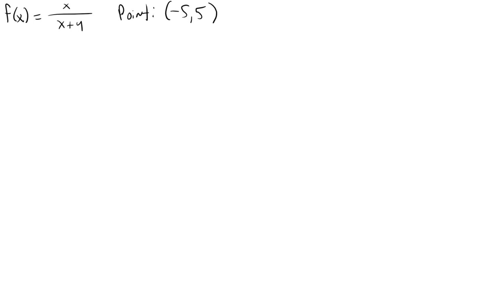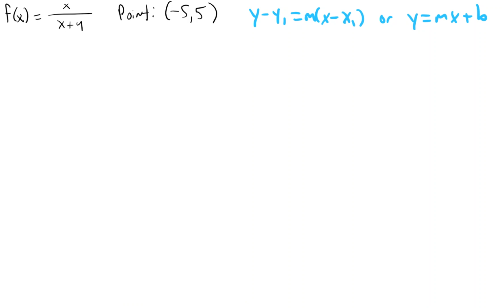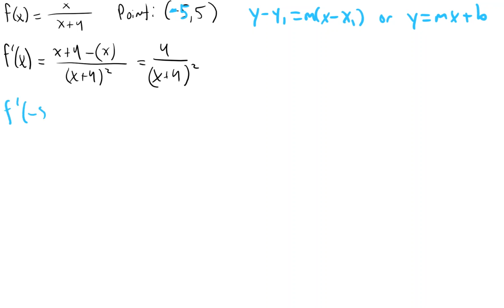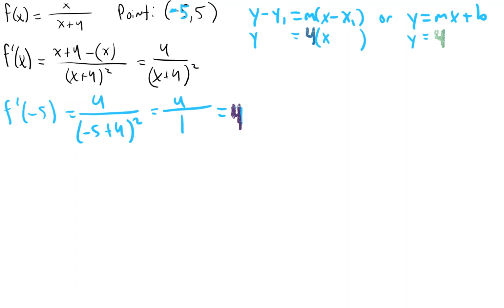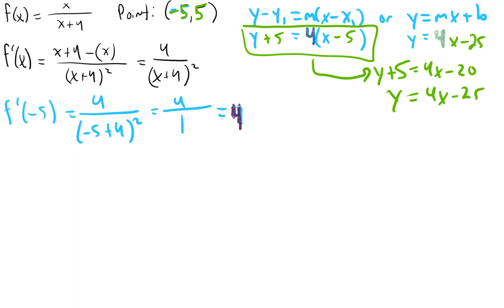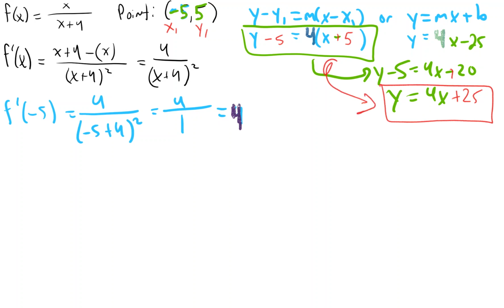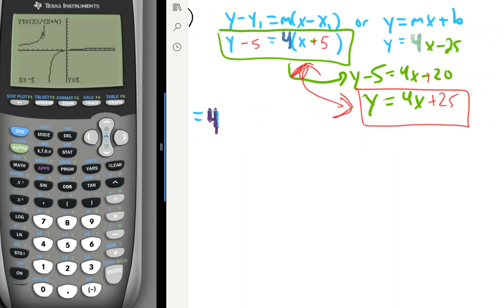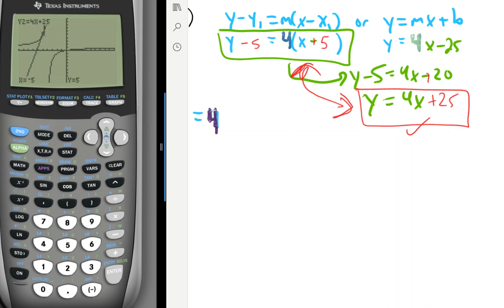CalAB - Section 3.3 - #69